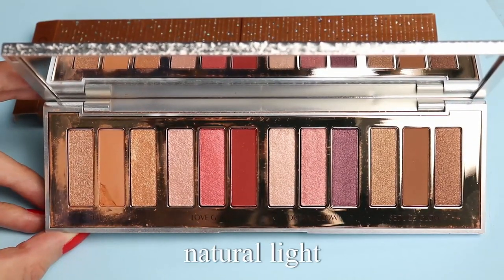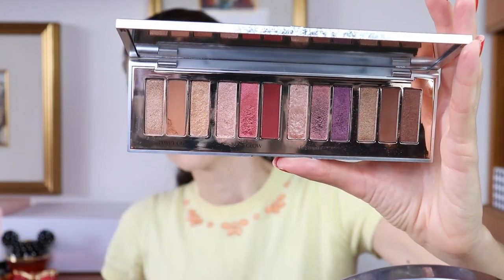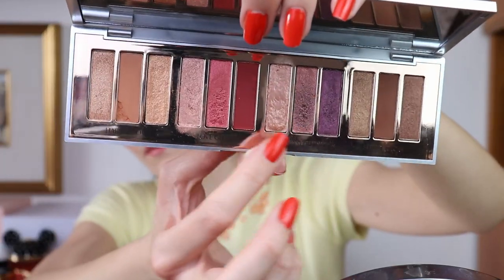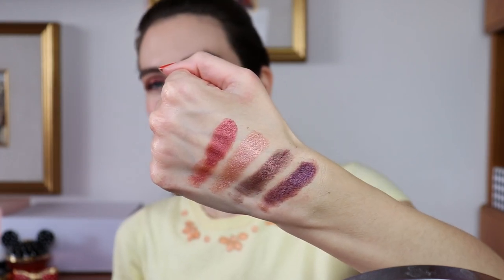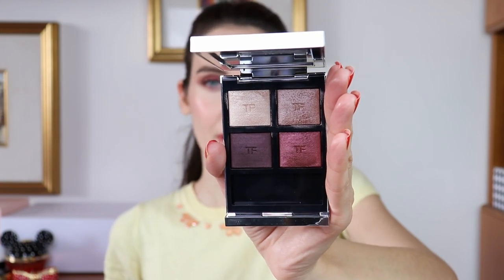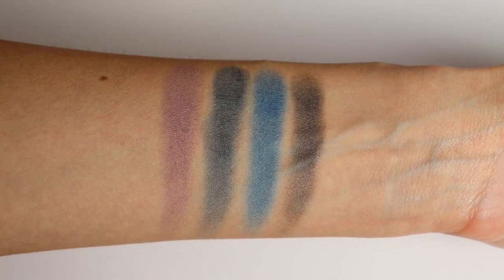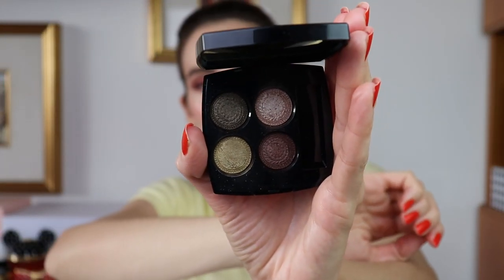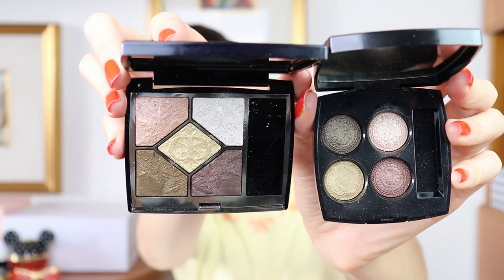My TOP 5 Luxury Eyeshadow Palettes for Fall Winter 2020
CYBER MONDAY SALES ALERT

Today I am sharing with you my top 5 Fall/Winter 2020 eyeshadow palettes. Let me know what your current favorite eyeshadow palettes are.

My TOP Five Eyeshadow Palettes
*Charlotte Tilbury Bejewelled Eys to Hypnotise (Sephora); (US); (UK); (Beautylish);
*Tom Ford Mercurial eye color quad (Sephora);
*Chanel 312 Quiet Revolution (Chanel); (Nordstrom); (Saks Fifth Avenue);
*Chanel Lumiere et Opulence (Chanel);
*Tom Ford Honeymoon Eye color Quad (Beautylish); (Saks); (Nordstrom);

FACE
New Chanel Les Beiges foundation B10 (Chanel); (Nordstrom); (Harrods);
Chanel Le Correcteur de Chanel in 10 (Chanel); (Nordstrom); (Saks Fifth); (Harrods);
Gucci Pressed Powder in 1 (selfridges);
Chantecaille Radiance Gel Bronzer (Nordstrom); (Cult Beauty); (Space NK);
Guerlain Meteorites 3 in 1 highlighter (Sephora); (Nordstrom); (Saks Fifth);
Chantecaille Cheek Chic duo in rose (Nordstrom); (Space NK US); (Space NK UK);

EYES
Benefit Roller Lash mascara (Sephora); (Nordstrom); (Saks); (Cult Beauty);

BLOG POSTS YOU MIGHT ENJOY READING:
*Sylvie Chantecaille Interview